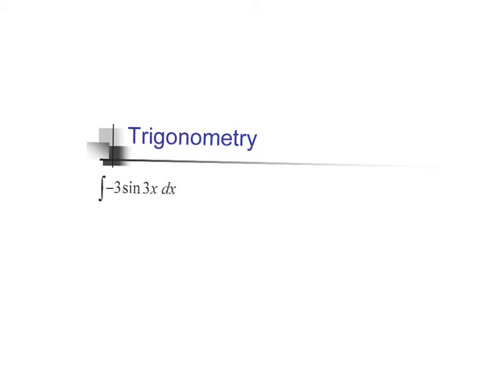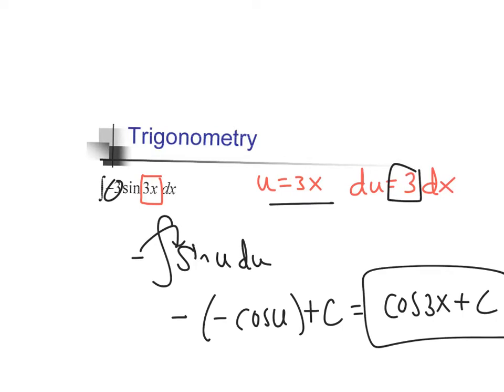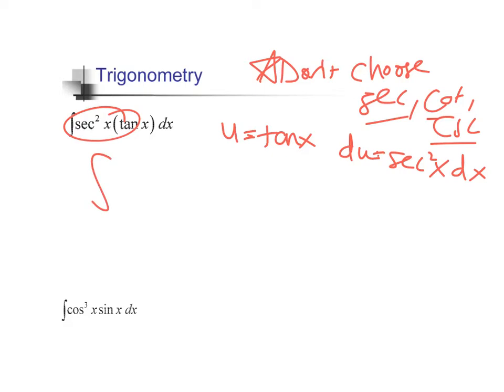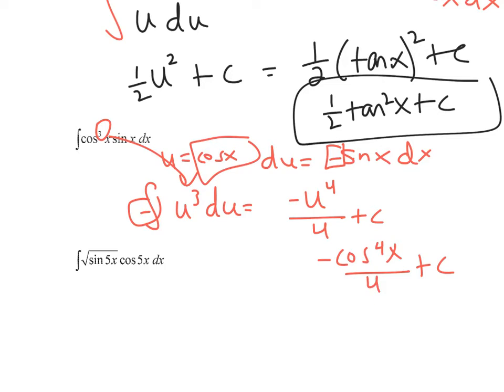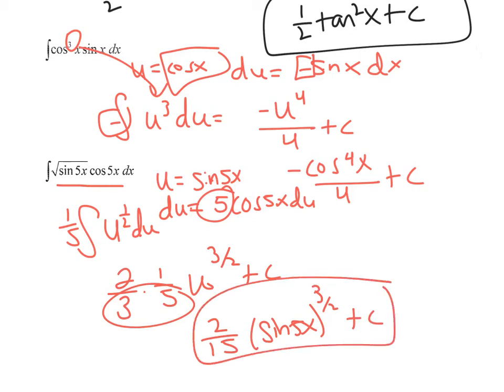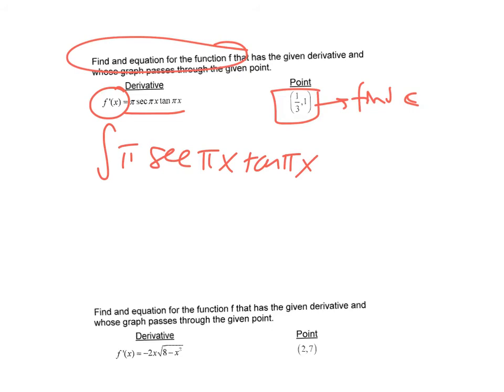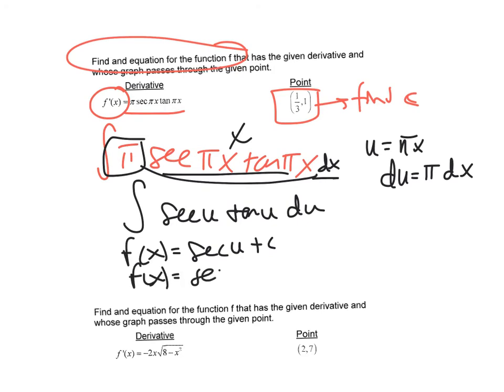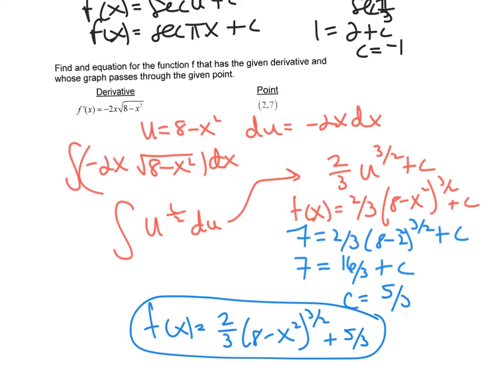4.5 notes part 3